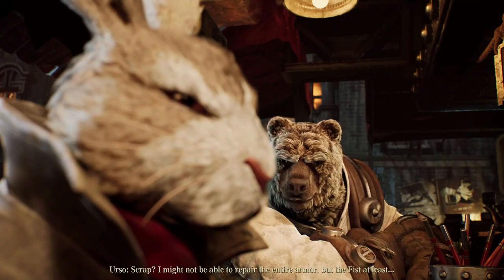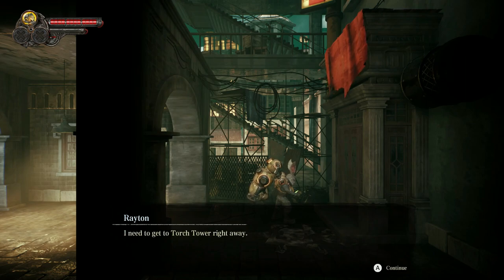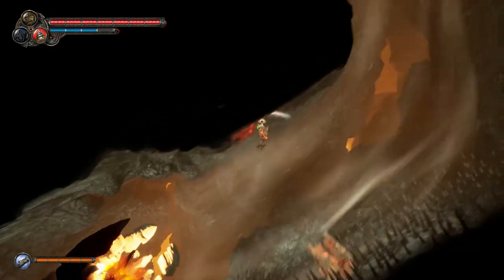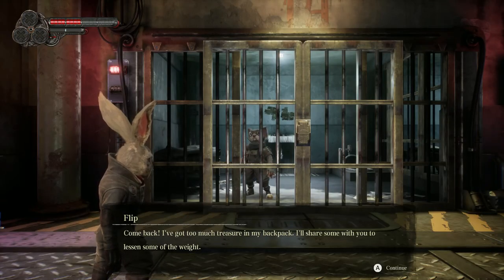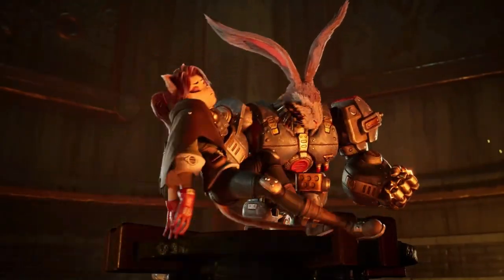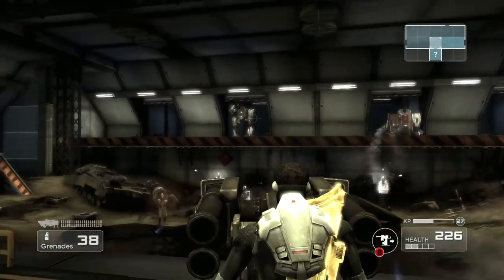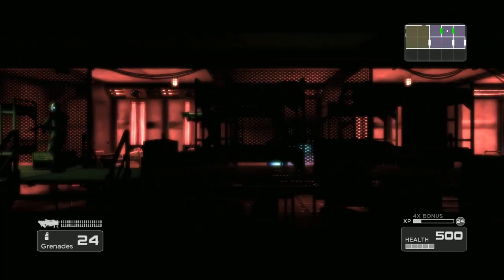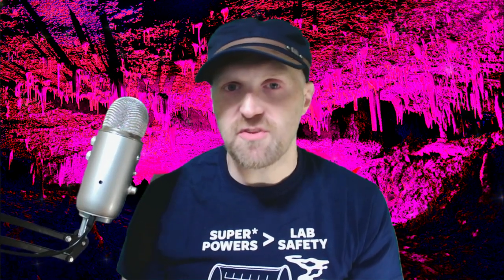F.I.S.T. Forged in Shadow Torch | Psitanium Mine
Metroidvanias are cropping up more often now and it’s a welcome return to a great genre. F.I.S.T. is such a title with the added benefit of featuring an anthropomorphic rabbit with a giant mechanical fist on his back. Sounds great, right?